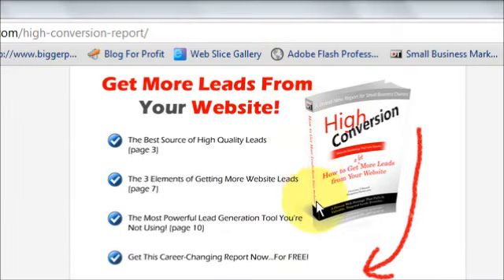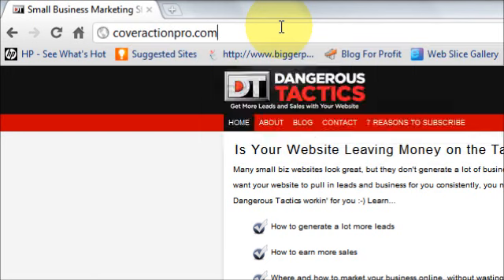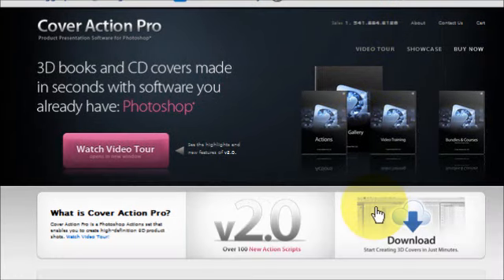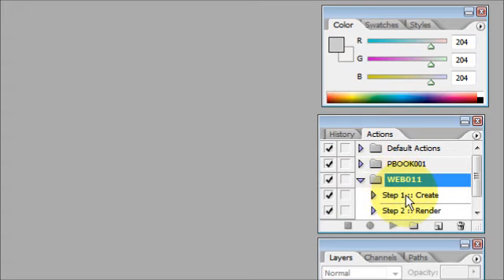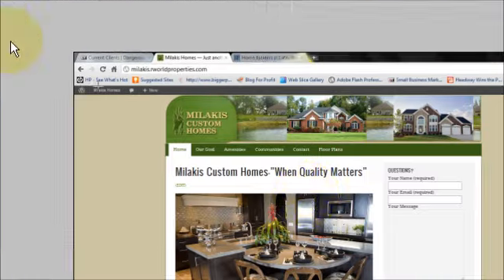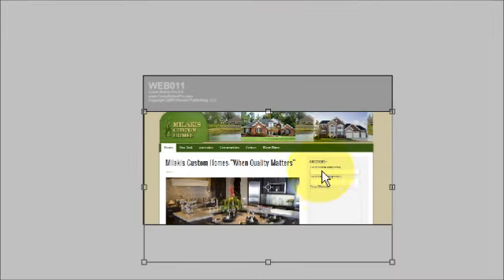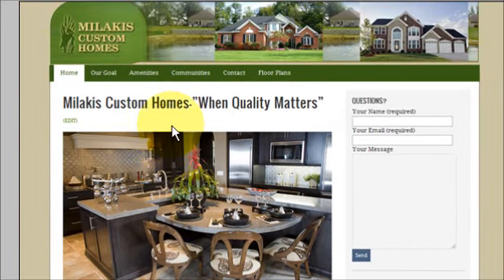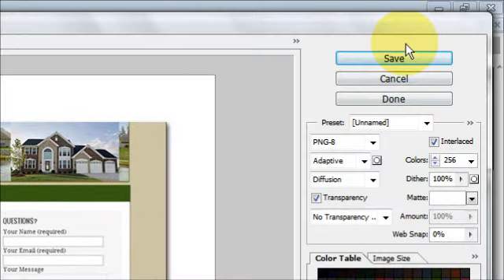Web Graphic Design Tutorial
This web graphic design tutorial shows you exactly how to create awesome graphics in seconds. This is a really simple web graphic design tutorial, and you can create professional, totally custom images in just seconds. Hit me up if you have any questions